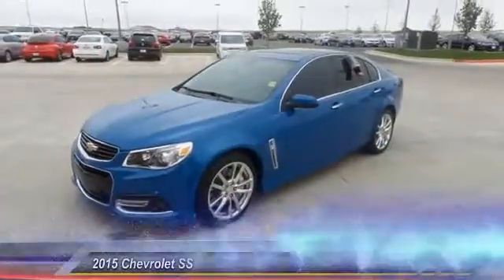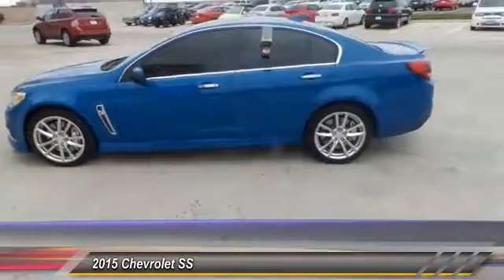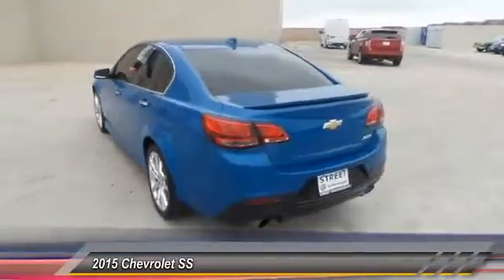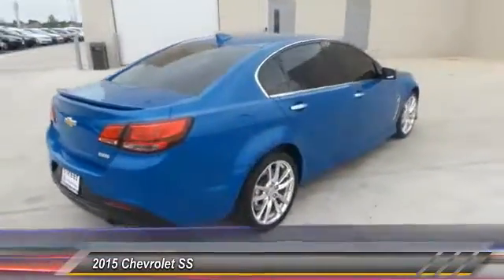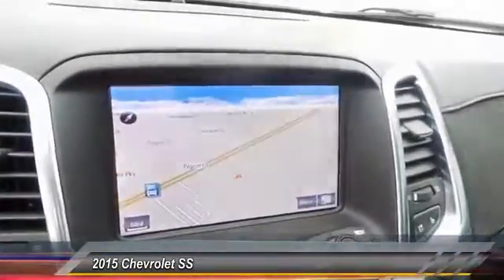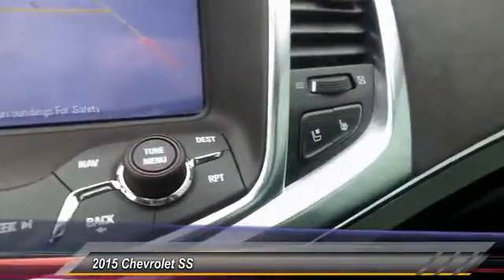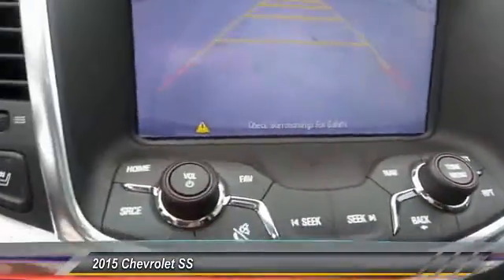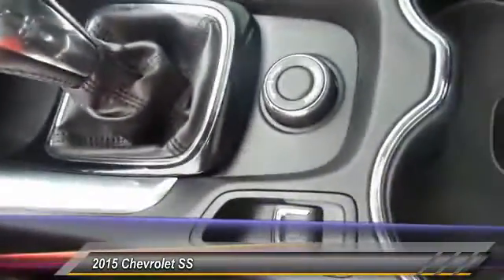2015 Chevrolet SS Amarillo Texas JF7485A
2015 Chevrolet SS SS

Street Volkswagen
8707 Pilgrim Drive

NOTITLE